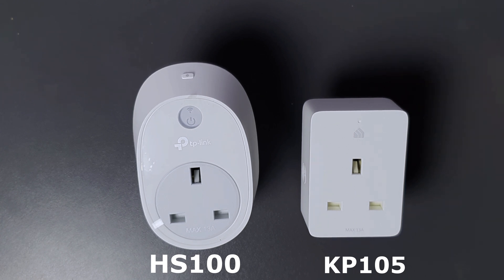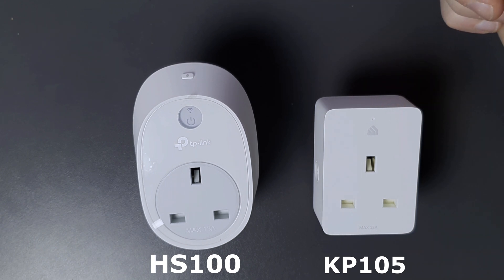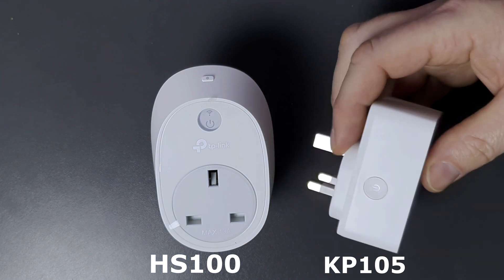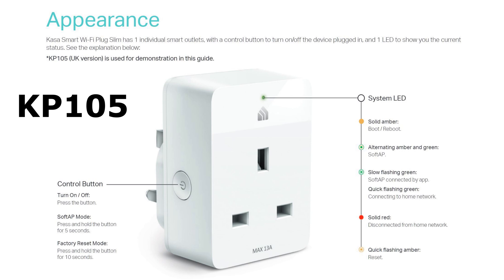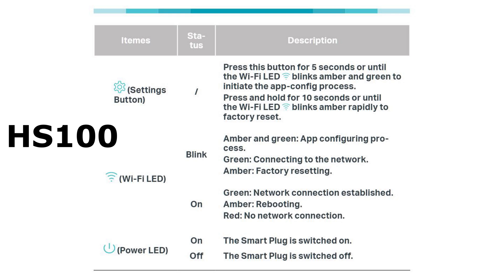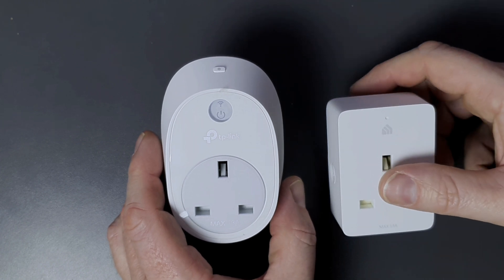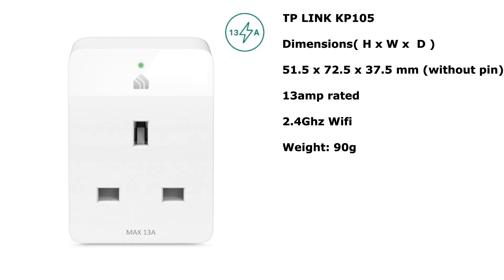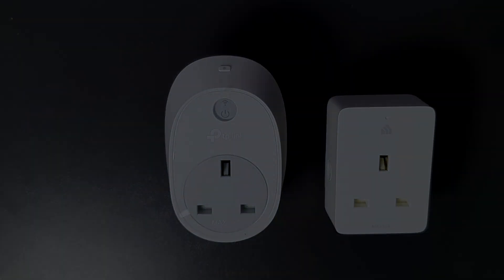TP Link Smart Plug HS100 vs KP105 Smart Plug. How to reset, Connect, Sizes, Amps, LED Light Status.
In this video I take a look at the TP Link HS100 Smart Plug and compare it against the newer TP-Link KP105 smart plug. I also look at the various buttons, the redesign, status of LED lights, how to reset, how to pair and connect and the sizes.